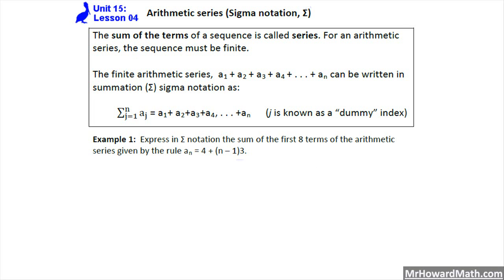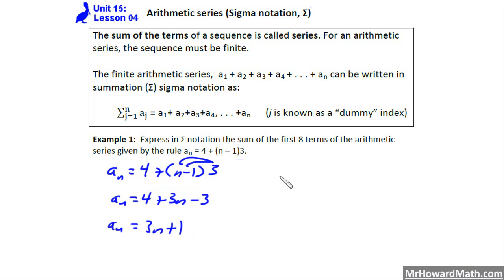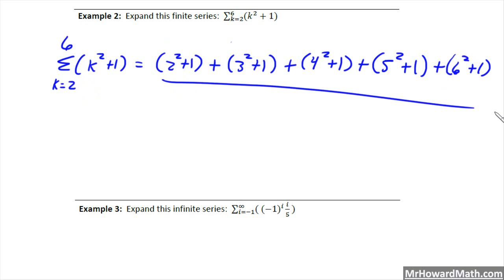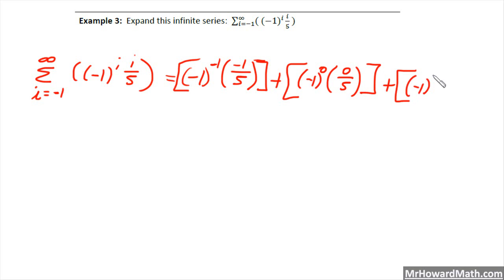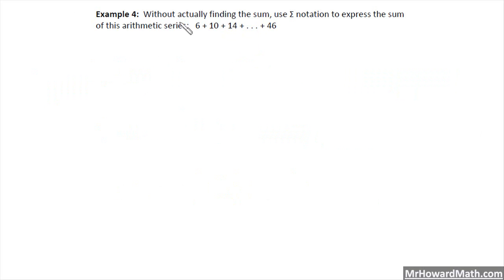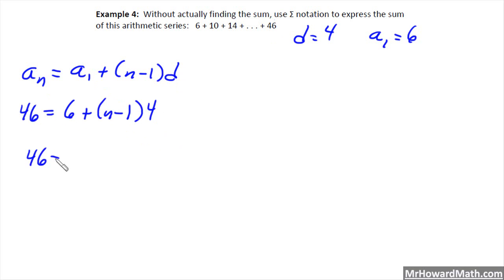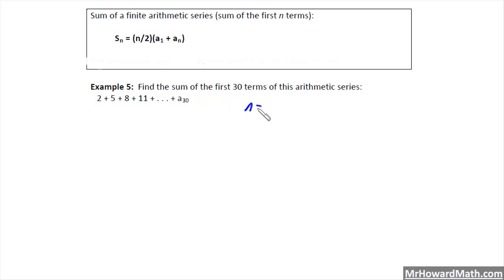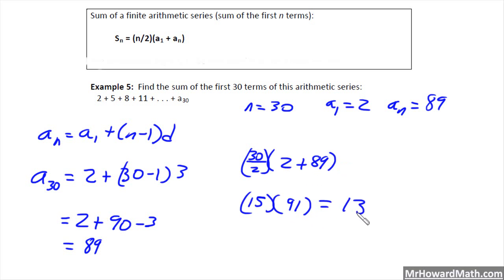Arithmetic Series and Sigma Notation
We work through 5 examples with topics including applying sigma notation, expanding a series, expressing a series using sigma notation and finding the sum of an arithmetic series.